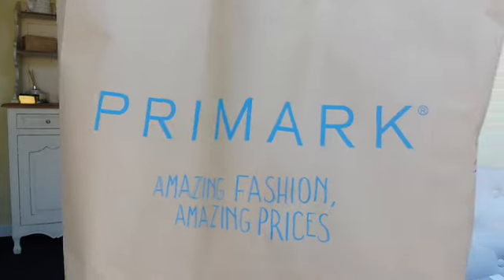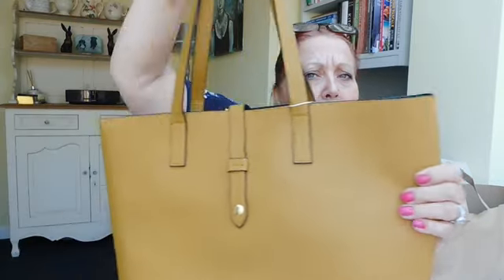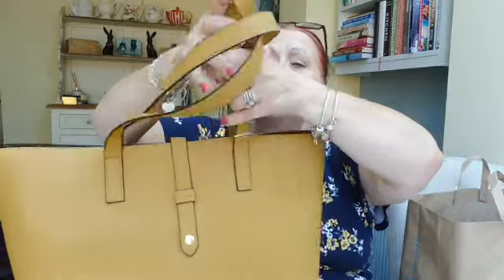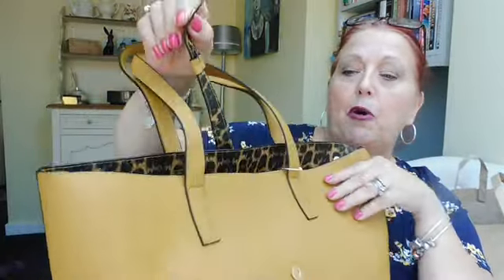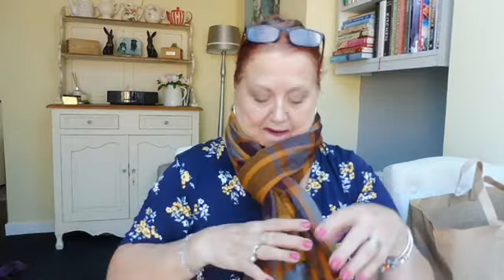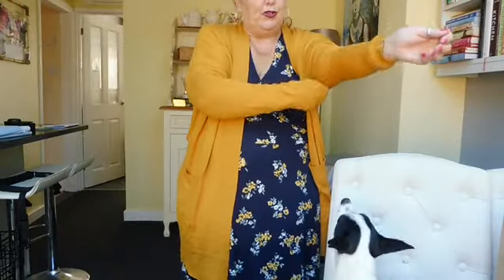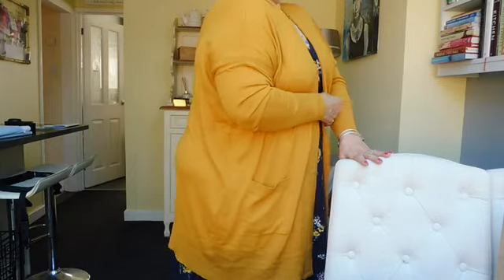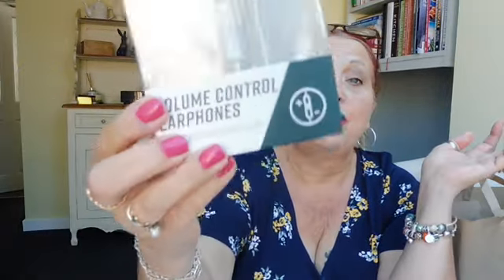We Share Some Wonderful News With You & A Primark Haul - August 2018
I am also enjoying planning and creating my Youtube video content.

If you are new to my Channel I would love you to watch to the end, and if you are a regular viewer to my channel, thank you so so much for all your support, I really appreciate it x

We have some wonderful news for you, we are very lucky to be allowed to share this news with you?
I also have a Primark Haul for you, love Primark, as you know - spend £££ - save £££